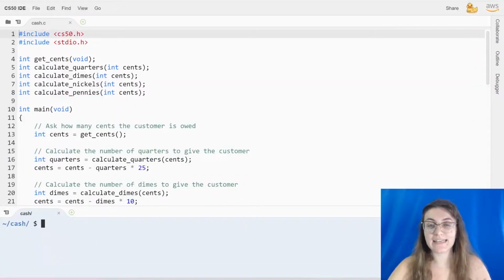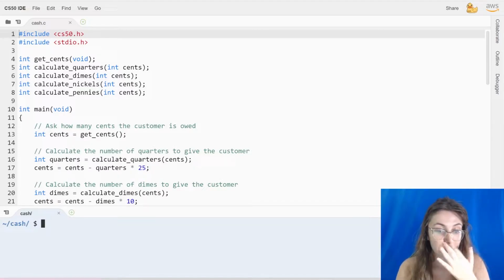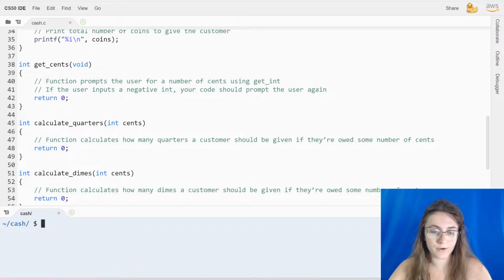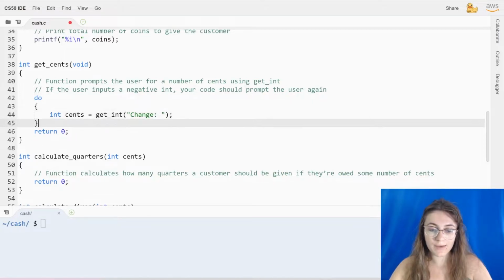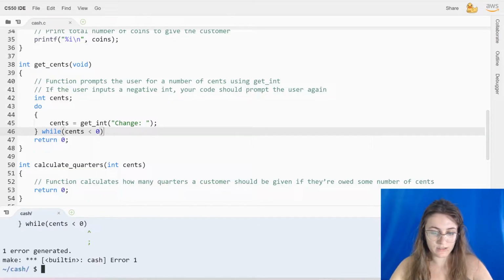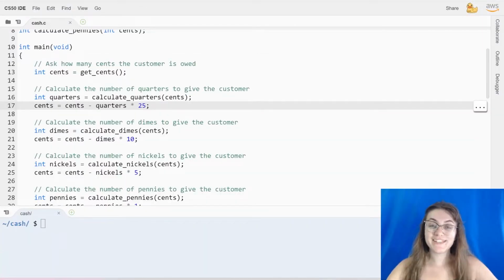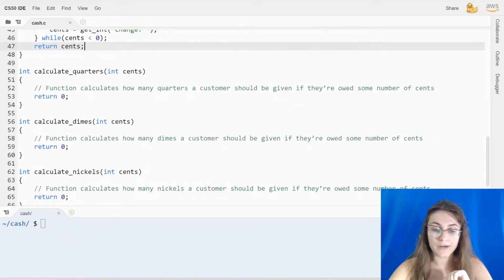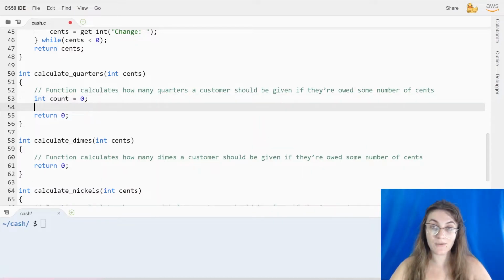(CS50) CASH - PROBLEM SET 1 | SOLUTION